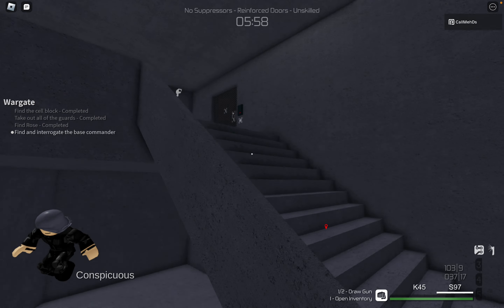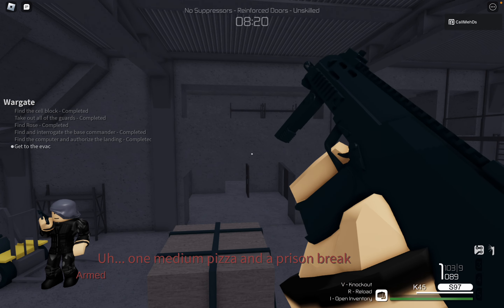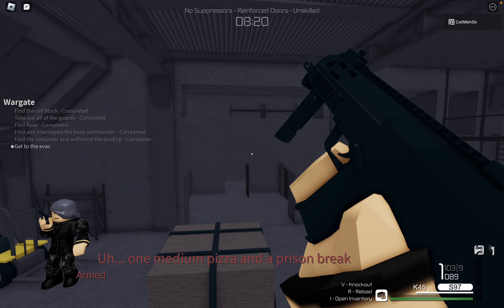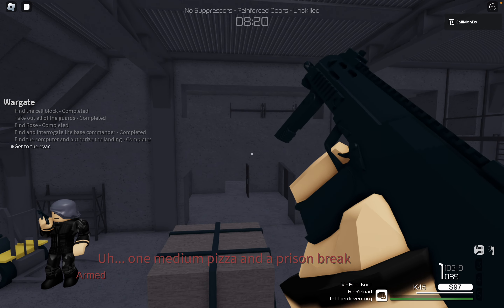Entry Point | Daily Challenge 16/10/2024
The Blacksite (Stealth)
• No Suppressors
• Reinforced Doors
• Unskilled

It seems as though nearly everything lined up perfectly.